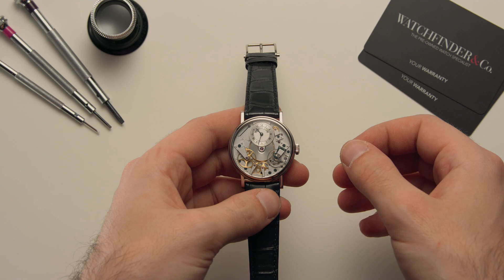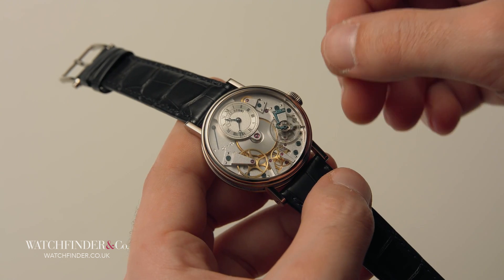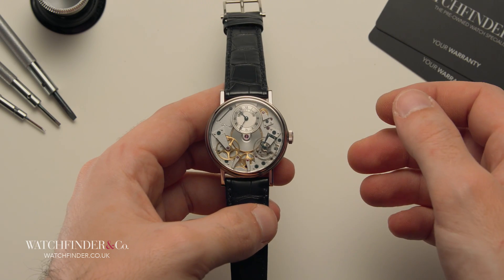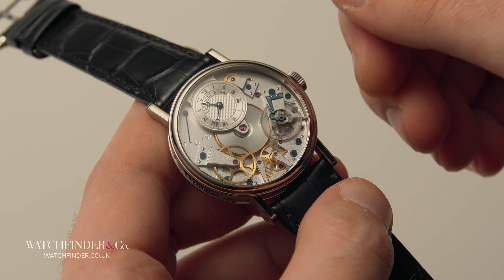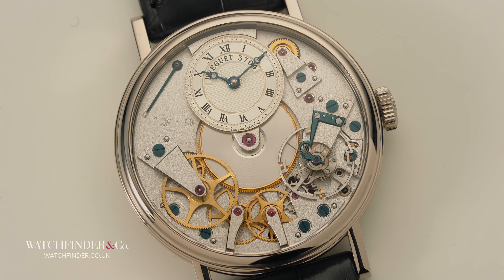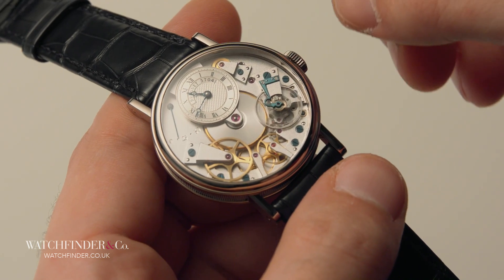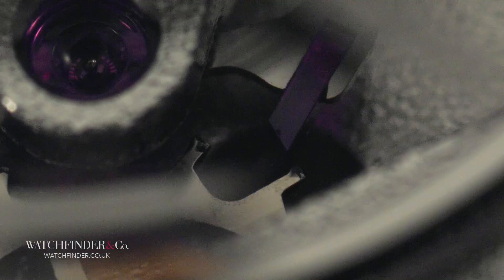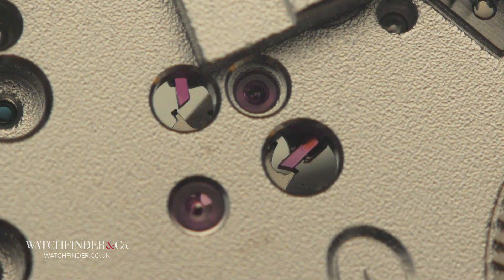How Does a Mechanical Watch Work? - Breguet 7027 | Watchfinder & Co.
In a universe of chaos, time seeks to bring order. It's a manmade concept, completely contrary to the randomness of nature, yet we as a species have sought to perfect it for millennia. Today we have digital, atomic solutions to finding ever more accurate ways of keeping an even beat, but before the electronic age, mechanical was king. Reliable, precise and without a volt or amp to be seen, the mechanical watch is both a historical wonder and modern treasure. But how, exactly, does it work?

Featured Watches:
Breguet Tradition 7027BB/11/9V6

Watchfinder, the pre-owned watch specialist, is now available in France, Germany, Switzerland, USA and Hong Kong.